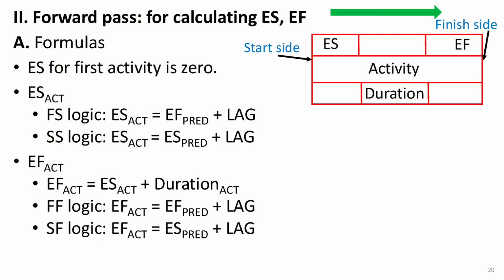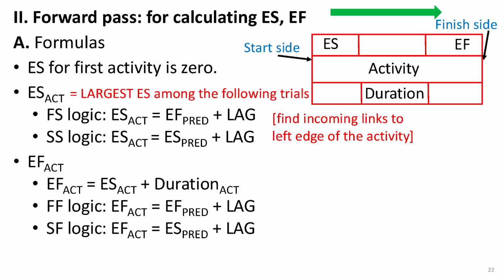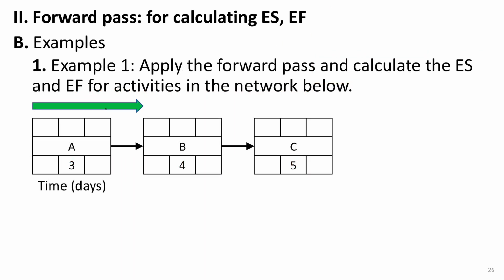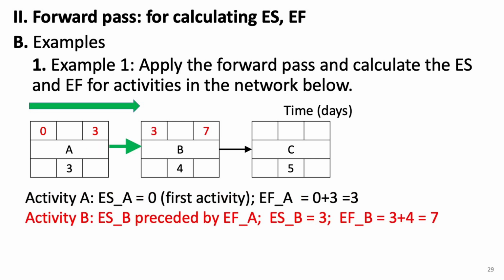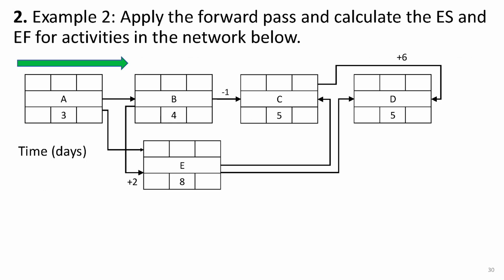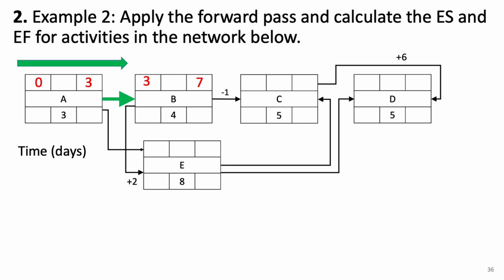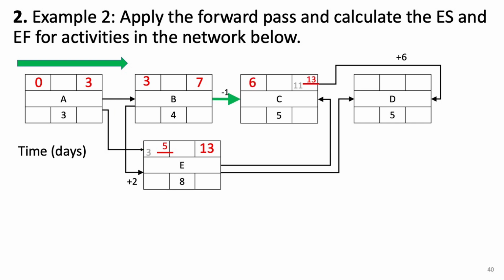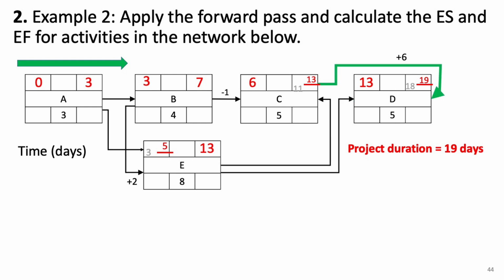V.2.2b-PDM Forward Pass